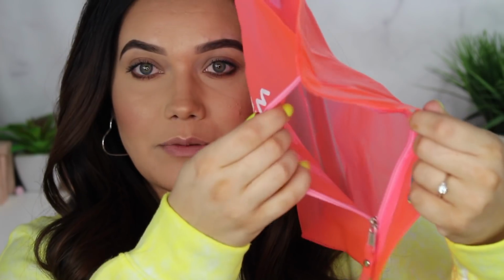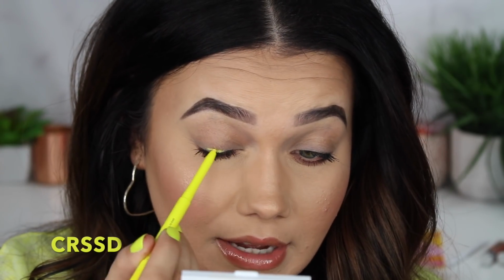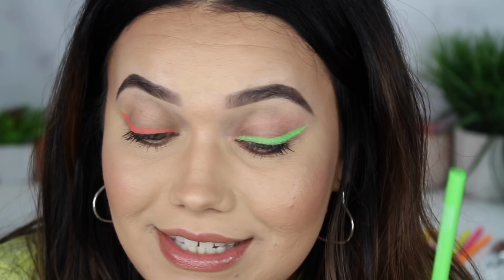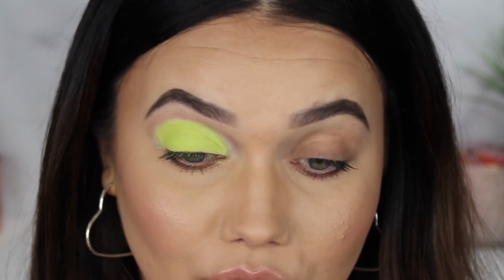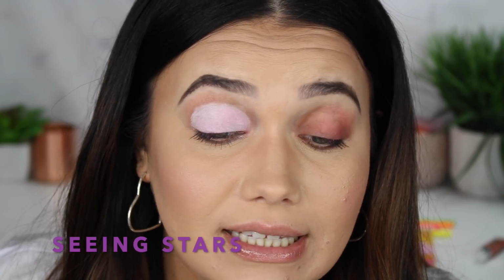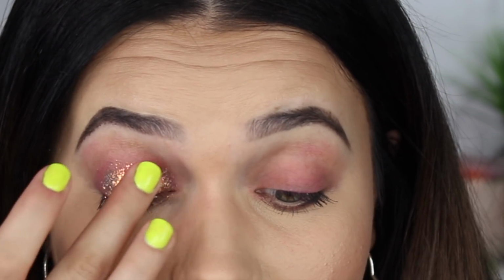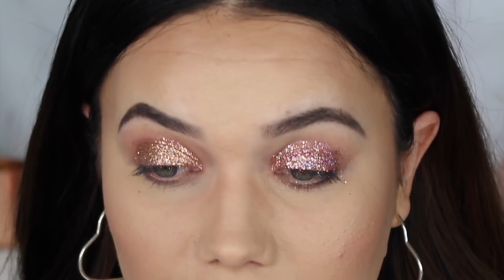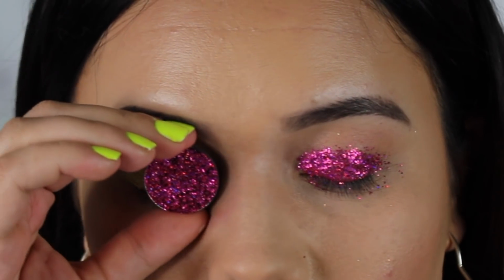COLOURPOP FESTIVAL 2019 COLLECTION EYE SWATCHES!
Hey fam! Today I am LIVE SWATCHING Colourpop Festival 2019 Collection!

*SAVE $5 off COLOURPOP w/ code: 5SHAE

| SOCIAL MEDIA ACCOUNTS |
SNAPCHAT thatgirlshaexo

EDITING PROGRAM:
-iMovie 4K

Cash back on all the sites you shop at like Sephora, Ulta Beauty, Sigma Beauty Etc! You're shopping anyway- get some money back folks!